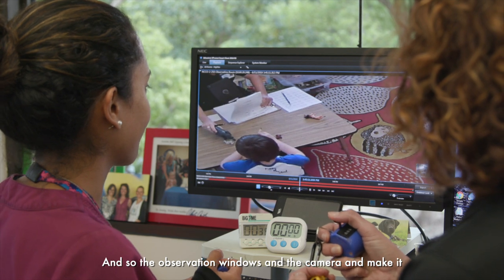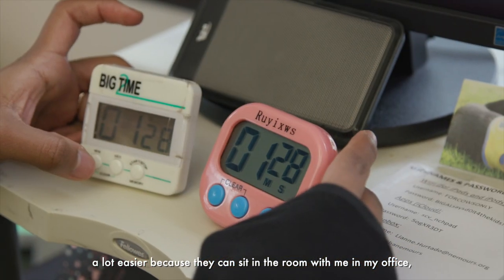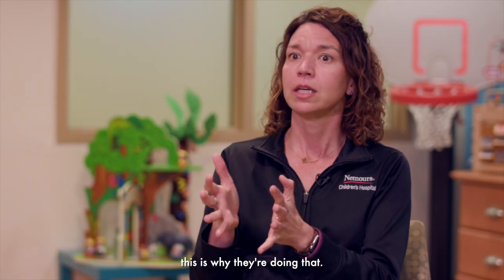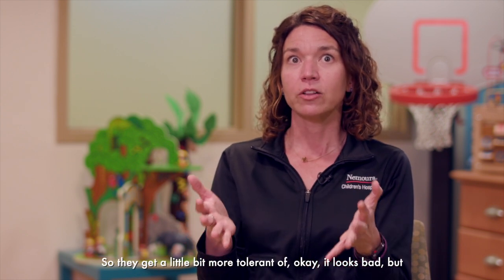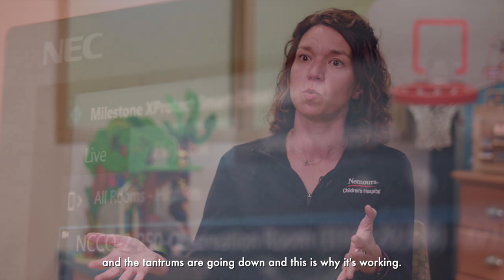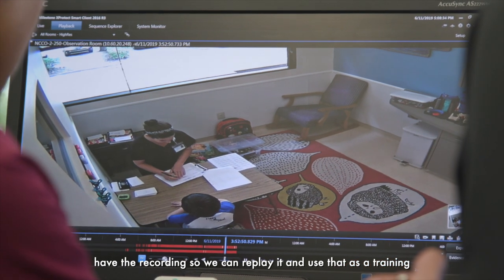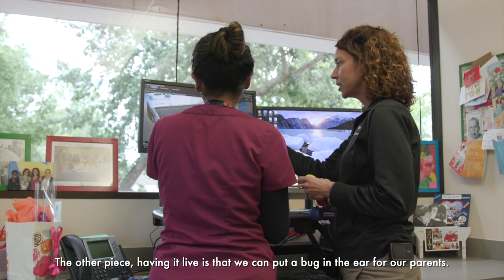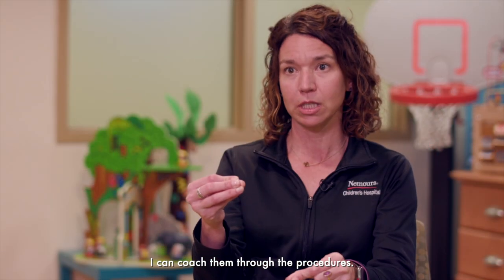Nemours Uses Milestone Video to Train Parents and Children New Behavioral Skills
Nemours have to train staff and parents how to implement new behavior plans so the camera as and observation piece is really a critical role to make it a lot easier. "They can sit in the room with me in my office, I can talk them through the procedures of this is what the therapist is doing, this is why they're doing that. We've gotten such great feedback from both our parents and our staff about how helpful it is, as well as being able to leave a child in the room by themselves and take data and know that they're safe and be able to monitor everything from our video recordings."